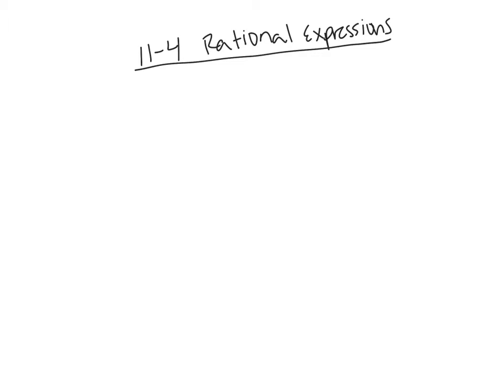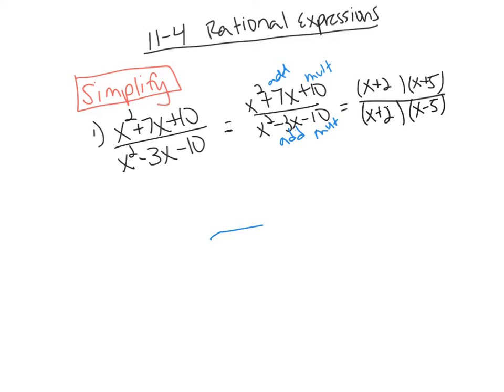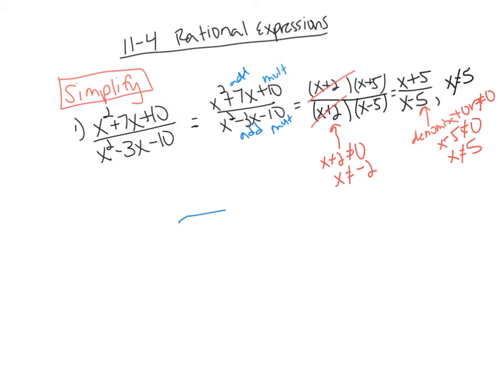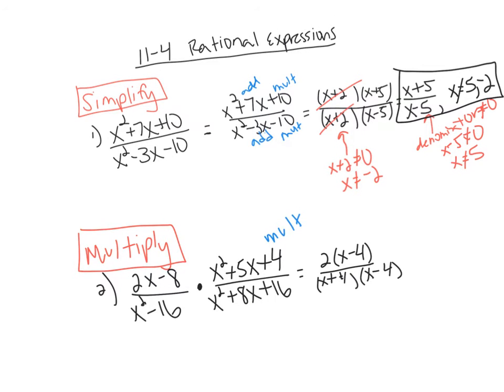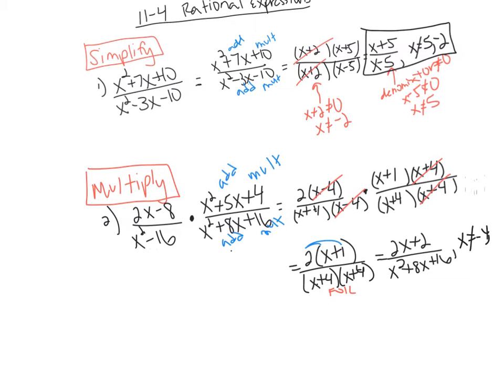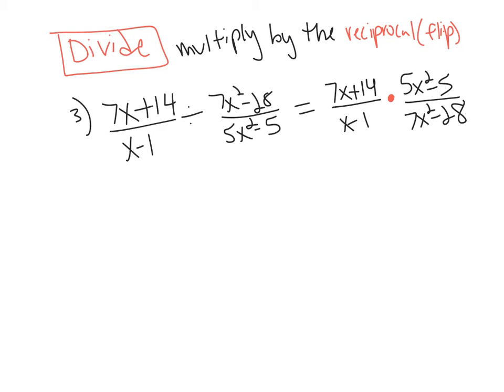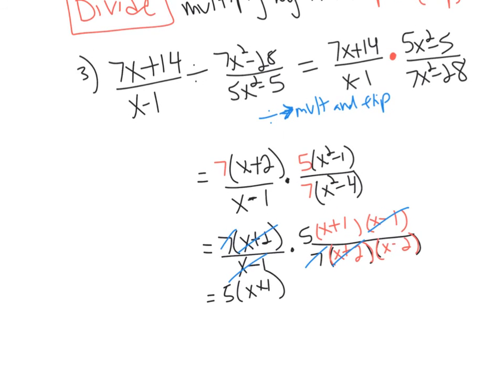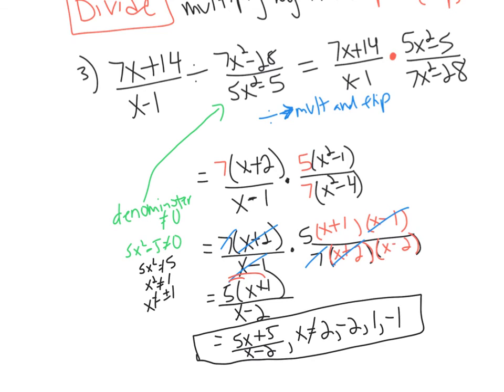Rational Expressions- Multiply and Divide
Learn how to multiply and divide rational expressions.